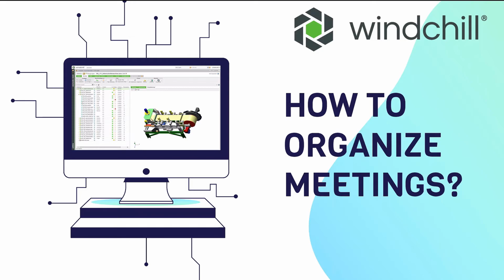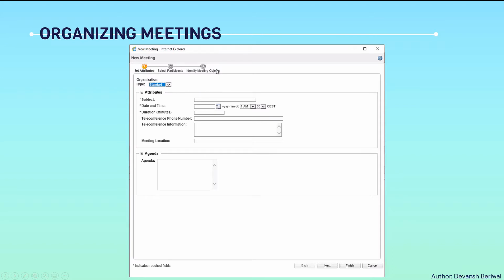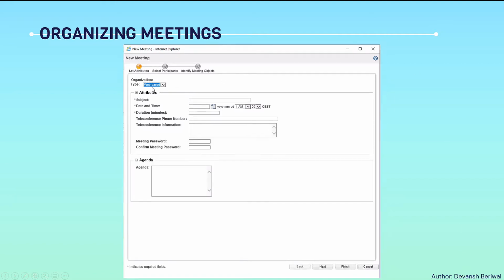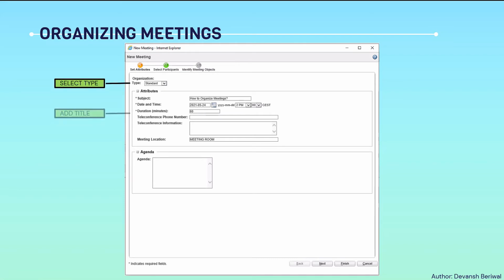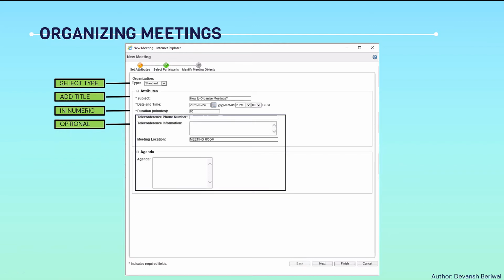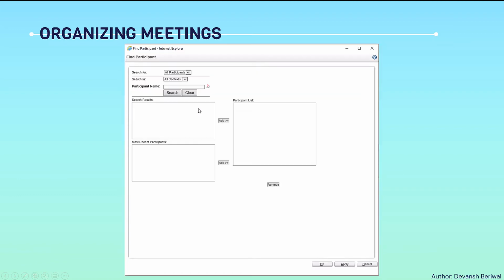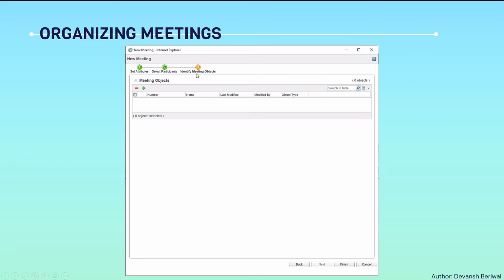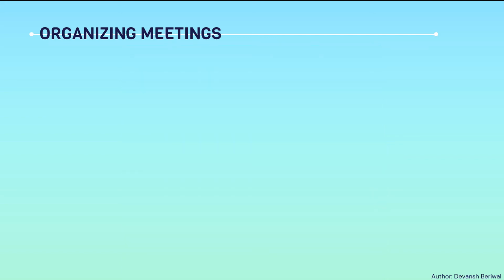Windchill Tutorial - 6 | How to Organize Meetings in Windchill?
If you are a Mechanical Engineer working in Automobile , Aerospace or Manufacturing Industry this Video is for you..

In this Video you will find :

How to organize meetings in Windchill?

Gears Used :

‌Green Screen

for interesting and useful Videos.